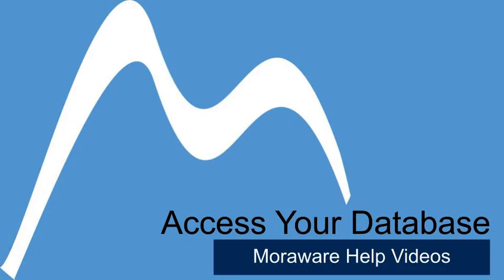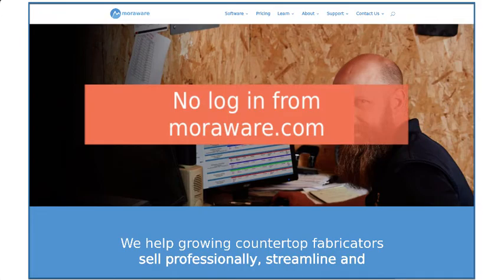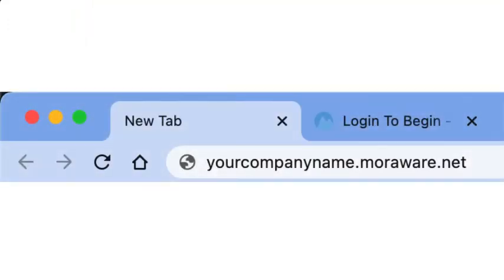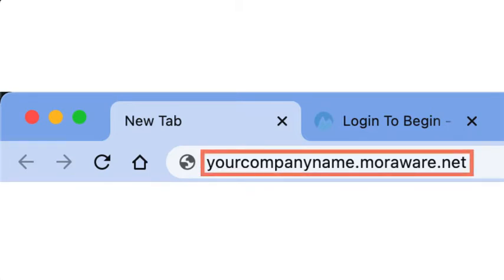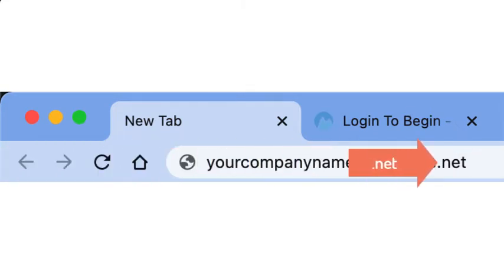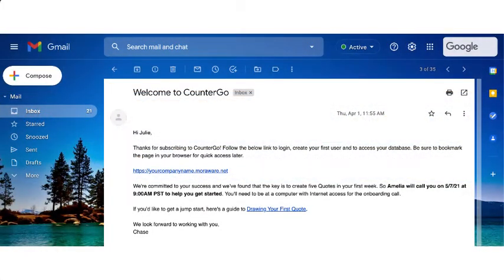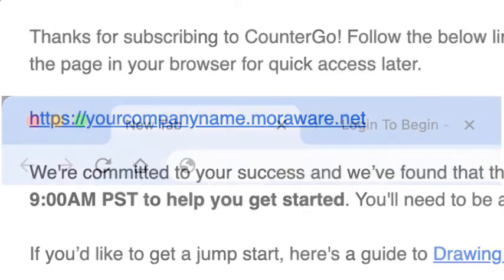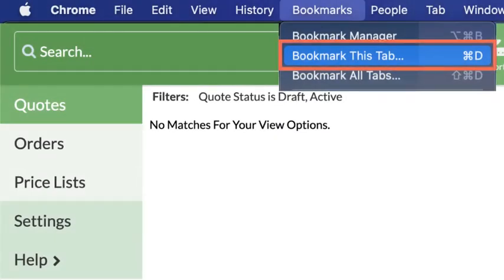Access Your Database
Where to find your Moraware login for CounterGo or Systemize.